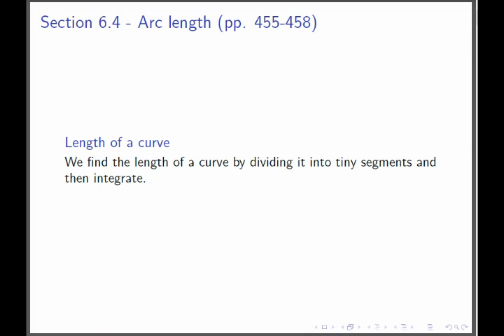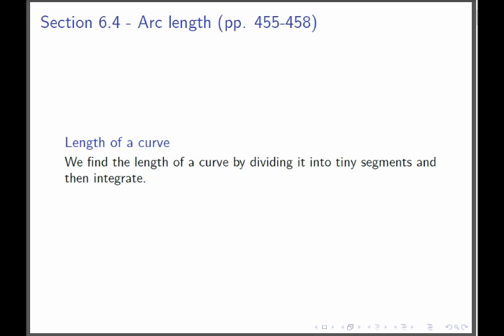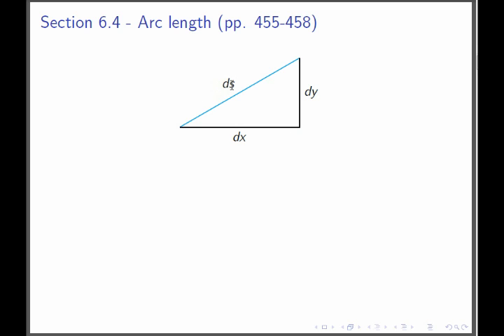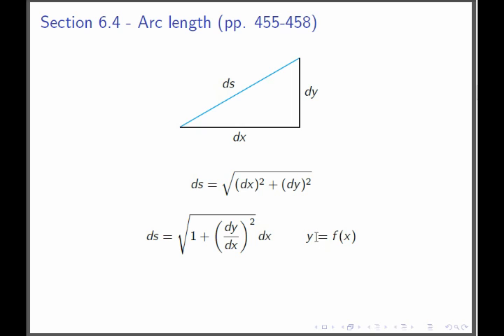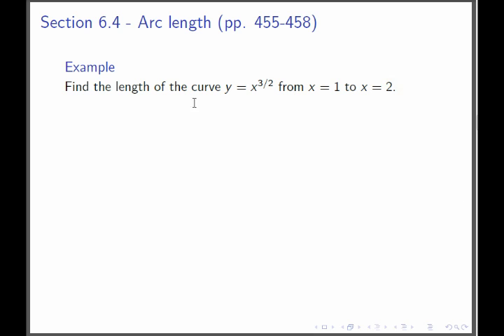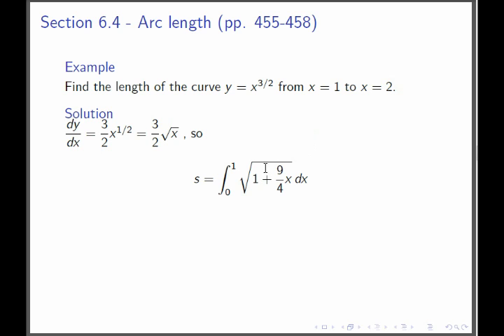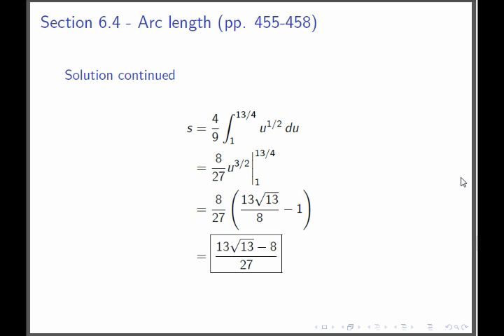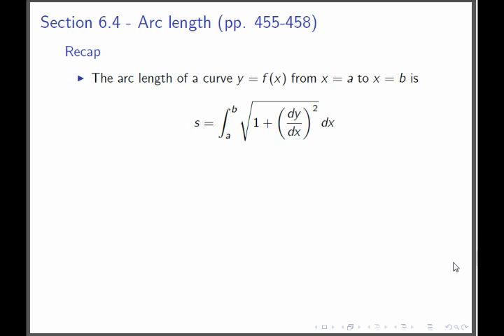Arc length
The arc length formula is derived.